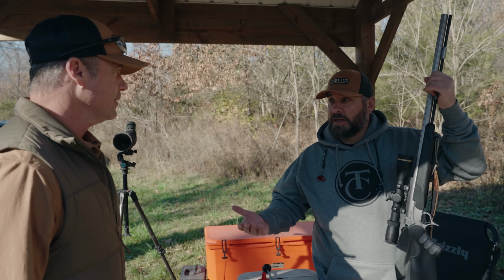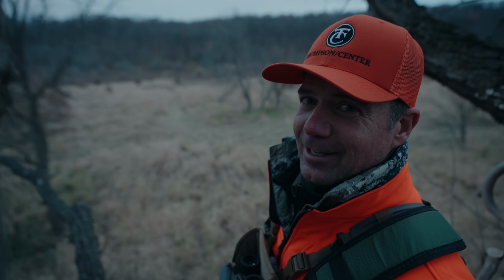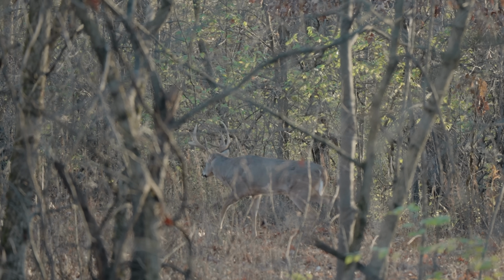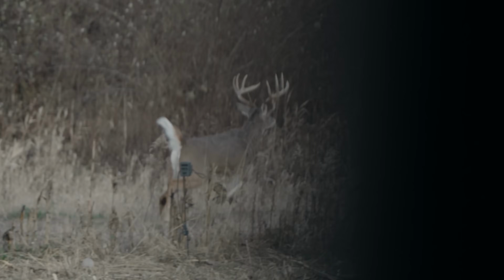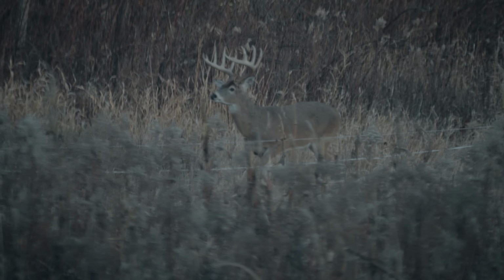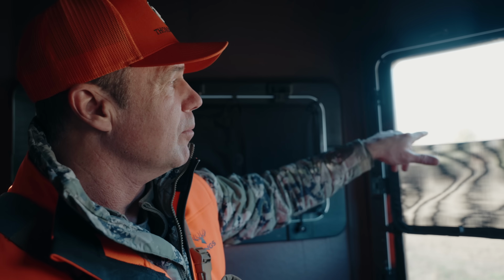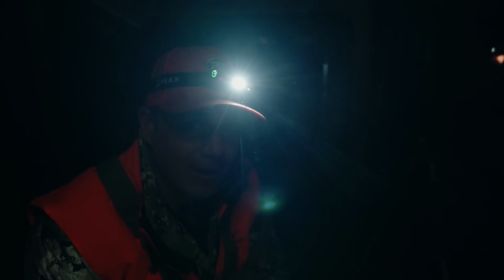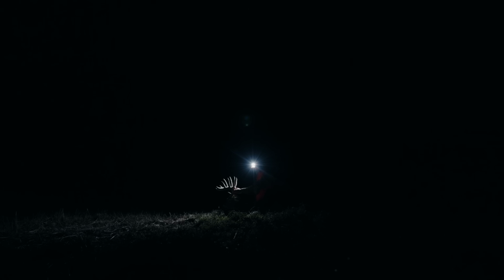Testing the NEW T/C Encore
President of T/C, Gregg Ritz, puts the new Encore Pro Hunter through its paces in Illinois.

MB01VRC6ITRDARF
MB01563UOS26QMW
MB01QDR00R3ZPVQ
MB01JDTXK6DBD2B